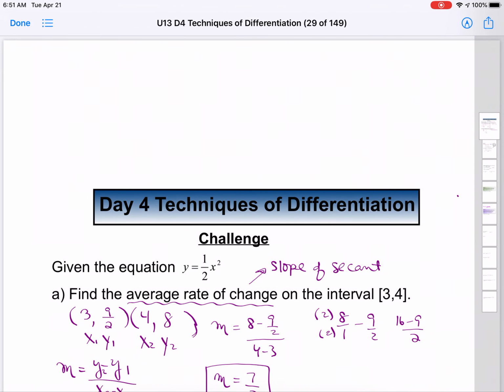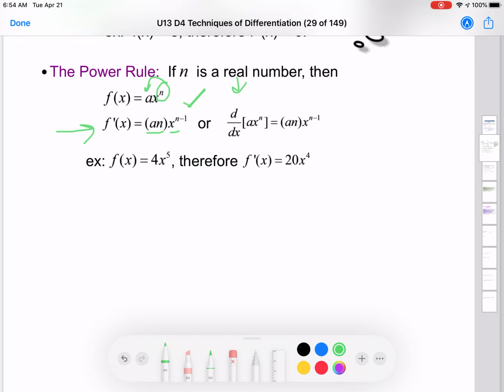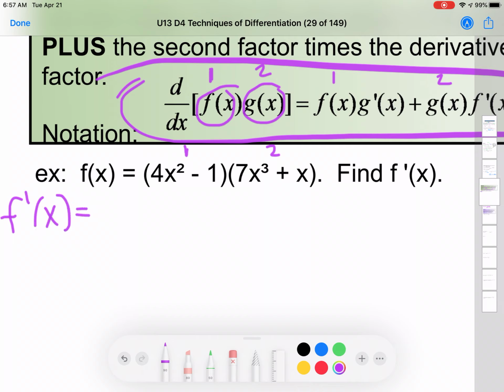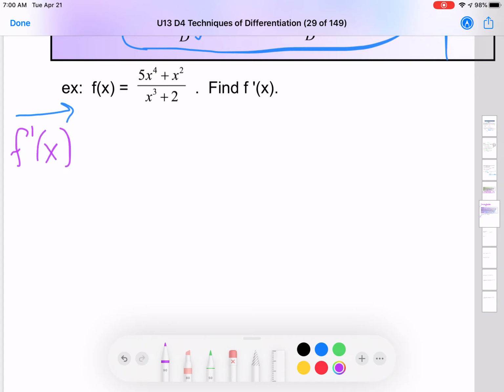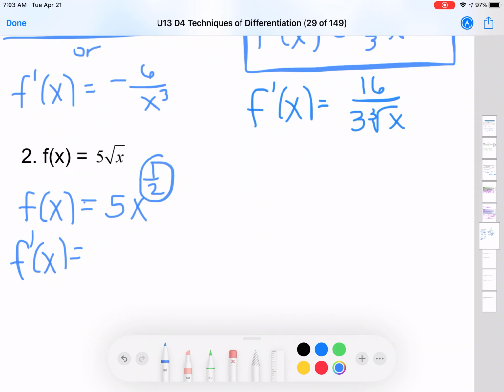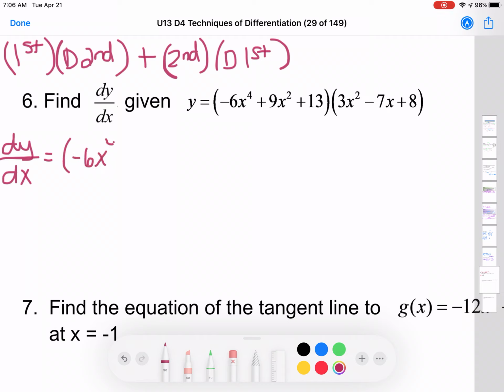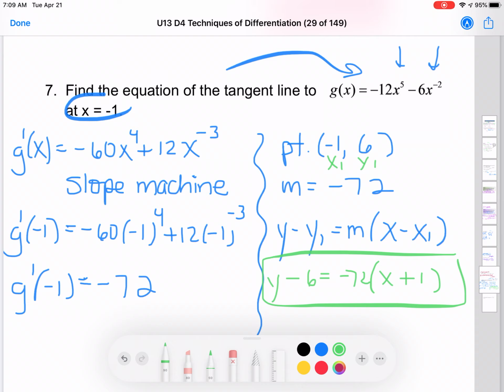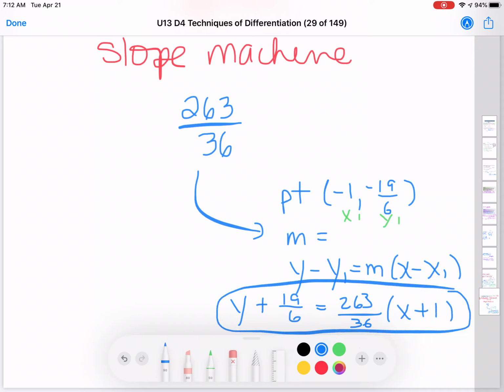U13 D4 VIDEO LINK